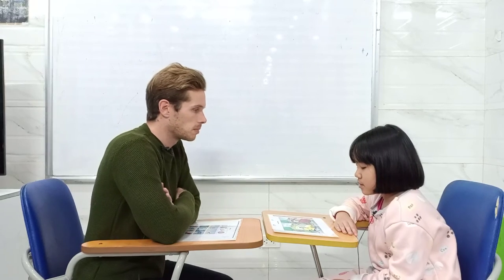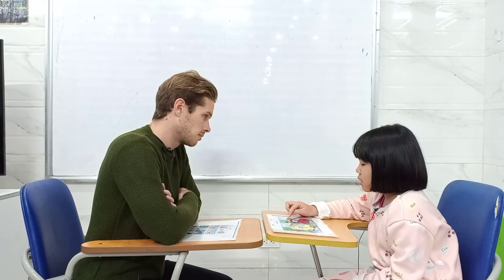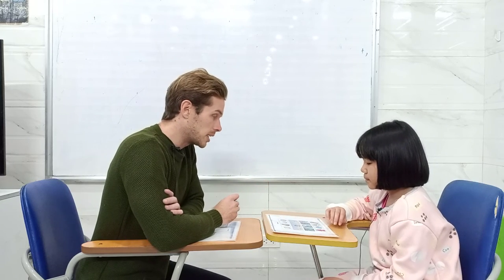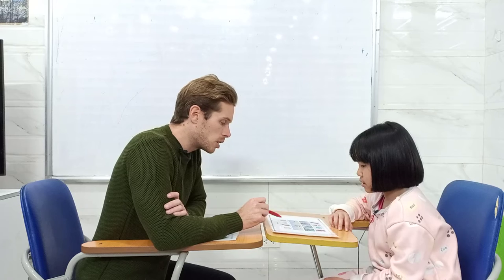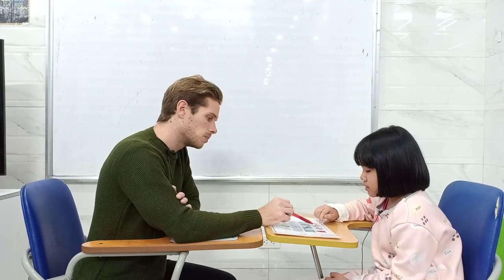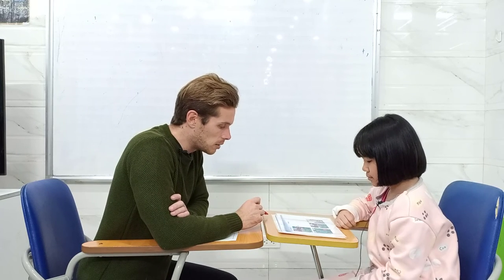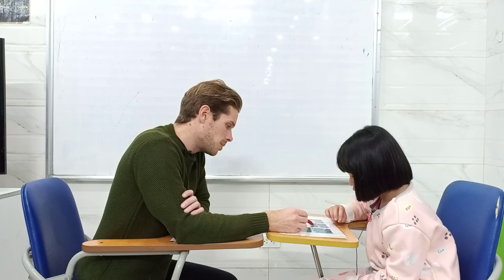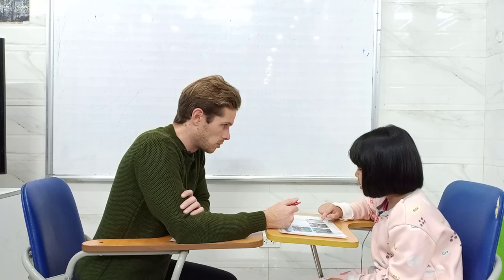Hệ thống Anh ngữ Nemo - Nemo Cổ Nhuế - Tiếng Anh trẻ em 4 -15 tuổi - Anh Thư - F2H - Test 3